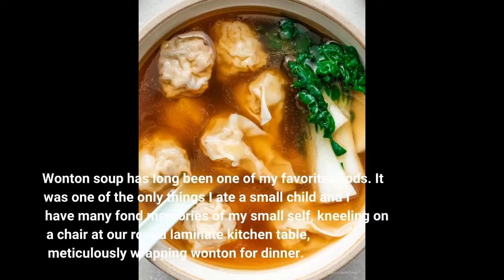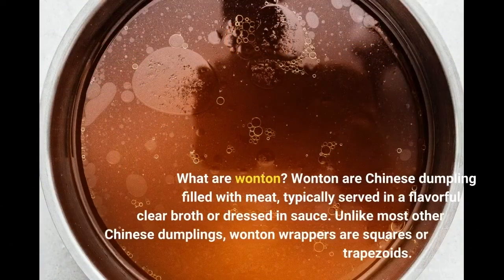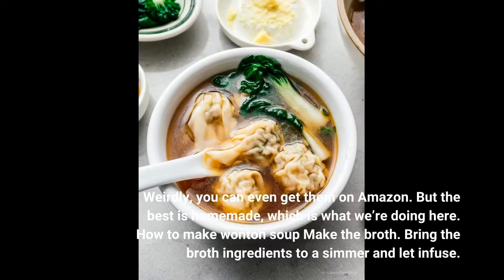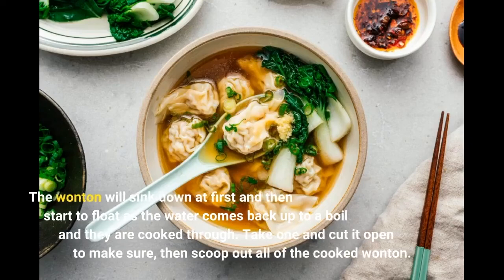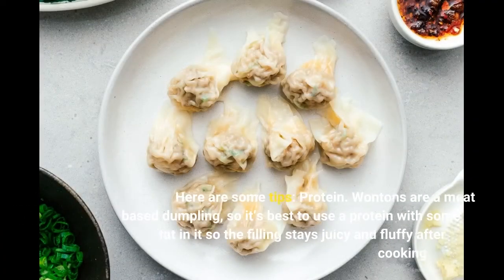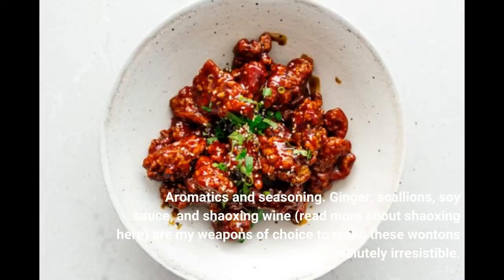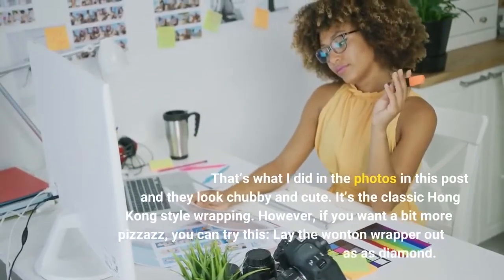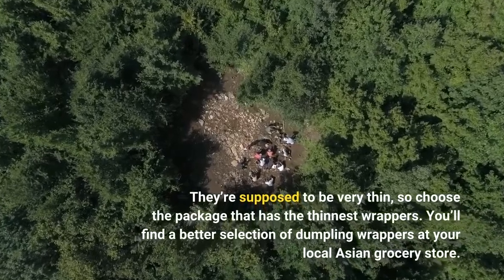Deliciously Comforting Wonton Soup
Comforting Wonton SoupWonton soup has long been one of my favorite foods. It was one of the only things I ate a small child and I have many fond memories of my small self, kneeling on a chair at our round laminate kitchen table, meticulously wrapping wonton for dinner. I would always make the wonton extra tiny.
I loved eating wonton wrappers, more so the the wonton filling, and my wonton would be 10 percent meat and 90 percent wrapper. They didn’t look anything like the wonton we would order by the bowlfuls on the weekends at our local wonton congee noodle...Wonton soup has long been one of my favorite foods. It was one of the only things I ate a small child and I have many fond memories of my small self, kneeling on a chair at our round laminate kitchen table, meticulously wrapping wonton for dinner. I would always make the wonton extra tiny.
I loved eating wonton wrappers, more so the the wonton filling, and my wonton would be 10 percent meat and 90 percent wrapper. They didn’t look anything like the wonton we would order by the bowlfuls on the weekends at our local wonton congee noodle restaurant, but I loved making those misshapen, wonky wontons. What are wonton?
Wonton are Chinese dumpling filled with meat, typically served in a flavorful clear broth or dressed in sauce. Unlike most other Chinese dumplings, wonton wrappers are squares or trapezoids. The wrappers are slippery, thin, and supple. Wontons are usually filled with ground pork, shrimp, and aromatics. They’re incredibly popular, both as a snack, side dish, or meal. They’re served at home, in restaurants, as night market street food, You can make them at home easily and they also sell them premade, frozen, in lots of grocery stores. Weirdly, you can even get them on Amazon. But the best is homemade, which is what we’re doing here. How to make wonton soup Make the broth. Bring the broth ingredients to a simmer and let infuse. Cook the wonton. Bring a large pot of water up to a boil. When at a rapid boil, gently drop in the wonton and stir to stop them from sticking to the bottom of the pot. The wonton will sink down at first and then start to float as the water comes back up to a boil and they are cooked through. Take one and cut it open to make sure, then scoop out all of the cooked wonton. Serve. Ladle the broth into a bowl. Add the wontons and finish with scallions. Enjoy! How to make wonton filling
Wonton fillings are where it’s at! Everyone and their grandma has a secret recipe for fillings. Usually when you get wonton the filling is ground pork with shrimp, but nowadays there are MILLIONS of filling combinations.
The simplest way to make wonton filling is to put everything in a bowl and mix it up. Here are some tips: Protein. Wontons are a meat based dumpling, so it’s best to use a protein with some fat in it so the filling stays juicy and fluffy after cooking. This is why pork is so popular. Ground pork has just enough fat to protein ratio. Adding in some bouncy shrimp is a pro move because they add some textural contrast. That being said, you can use any ground meat you like (or even tofu), just know that your wonton will probably be a bit more dense if you’re using extra lean meat. Aromatics and seasoning. Ginger, scallions, soy sauce, and shaoxing wine (read more about shaoxing here) are my weapons of choice to make these wontons absolutely irresistible. Cornstarch. Mix together a bit of cornstarch with water then stir it into the ground pork. Stirring in a bit of cornstarch and water will make the insides of your wonton super tender. It’s the secret to juicy, tender wonton! When you stir in the water-cornstarch mix everything will come together into a homogenous paste, which is exactly what you want. How to fold wonton
The simplest way (and the way I did it when I was small) is to just put 2 teaspoons of filling into the middle of a wonton wrapper and squish up the wrapper around the filling. That’s what I did in the photos in this post and they look chubby and cute. It’s the classic Hong Kong style wrapping. However, if you want a bit more pizzazz, you can try this: Lay the wonton wrapper out as as diamond. Place some filling near the corner closest to you.
Fold/roll the wrapper up, enclosing the filling in a triangle.
Press the sides to seal.
Bring the opposite ends of the wrapper together and use a dab of water to seal. Which wonton wrappers to buy
Wonton wrappers are always square, just look...